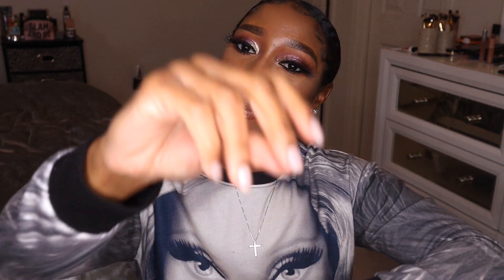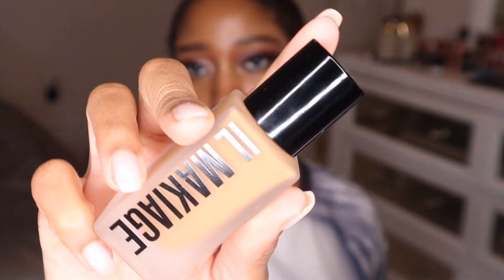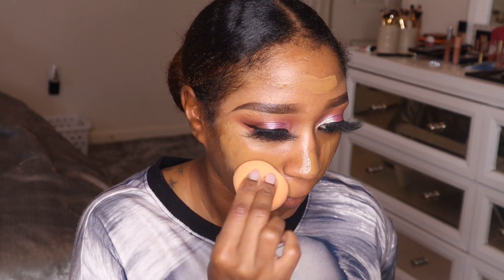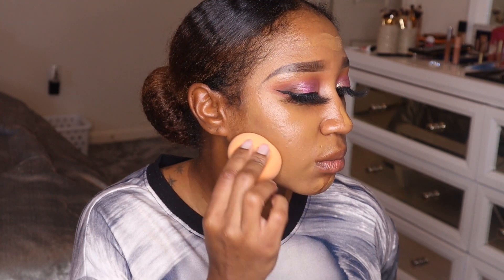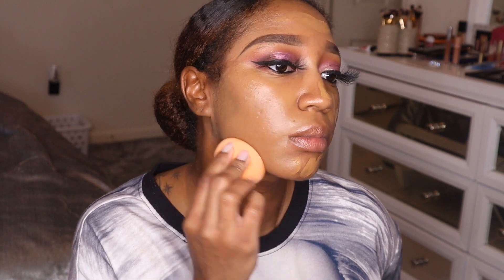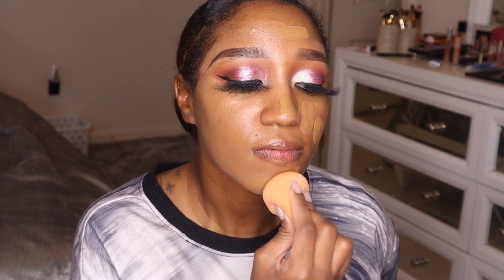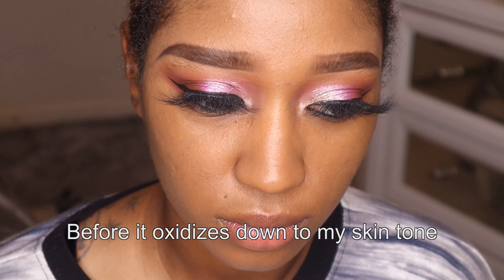IL MAKIAGE Woke up like this Foundation Review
*OPEN MEEE***

Today I’m bringing you guys my thoughts on this Il Makiage Woke up like this foundation that they give you the opportunity to try out at home for 14 days for only $5.

Makeup worn-
Video here👇🏾

❤️NEW Instagram!!! It’s now jasmine_p_bullard

Filmed on: Canon M50